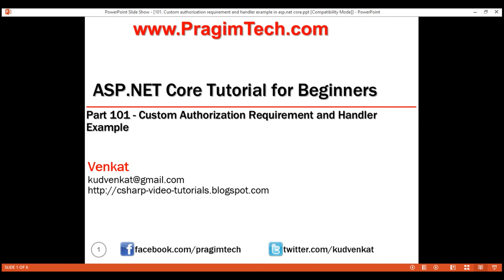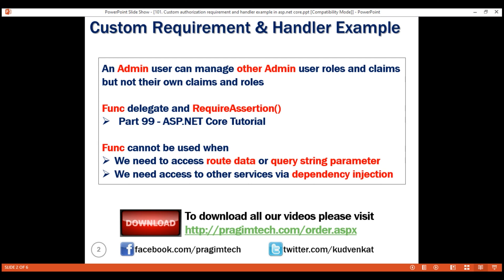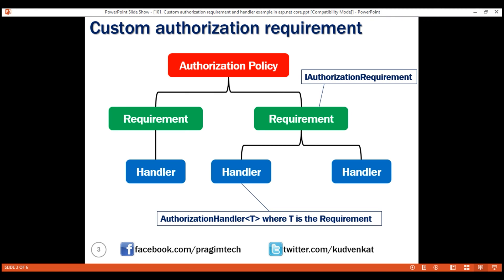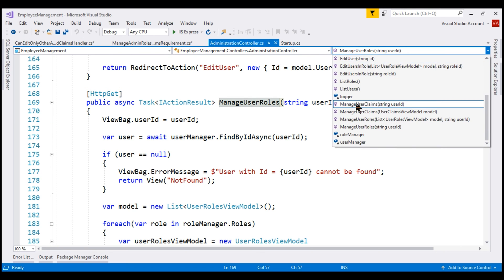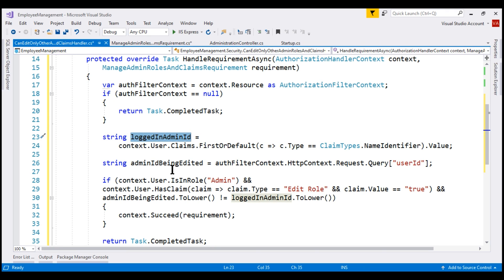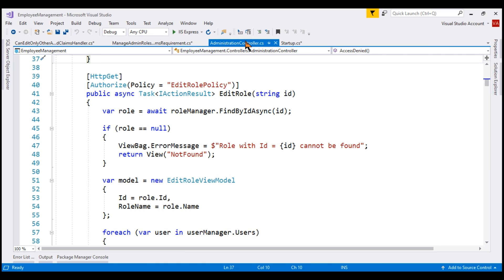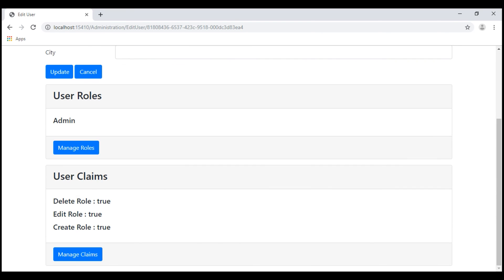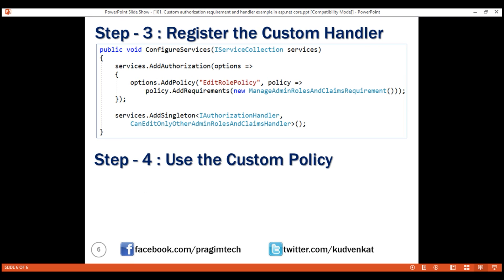Custom authorization requirement and handler example in asp net core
Creating custom authorization requirement and custom authorization handler in asp.net core with an example